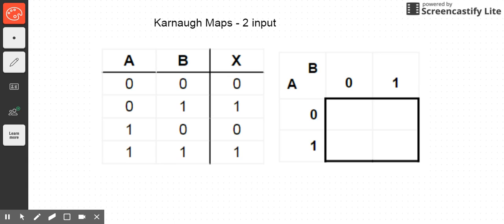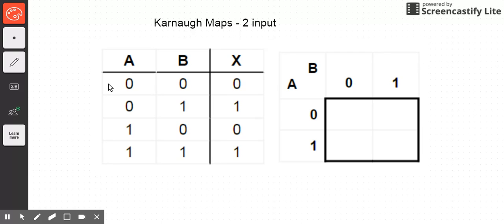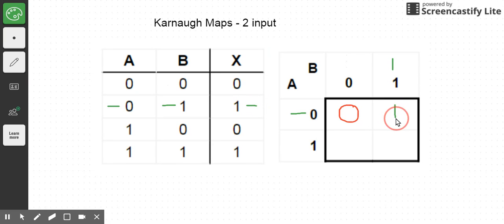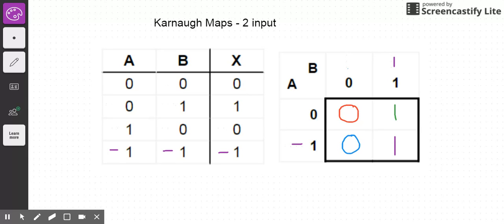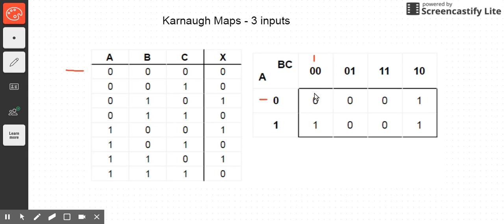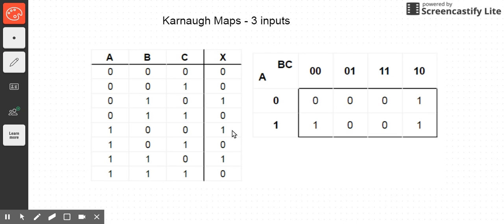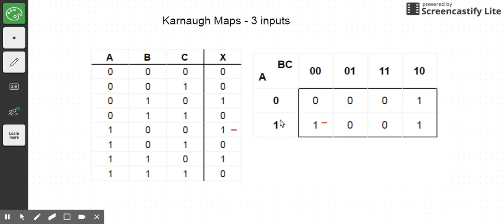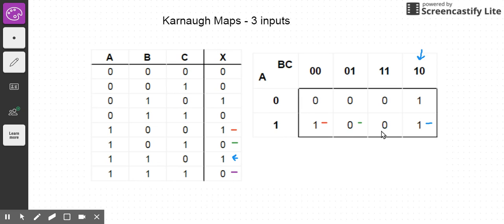Karnaugh Maps Part 1 Filling in 2 & 3 variable maps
Introduction to Karnaugh Maps and how to transfer information from a truth table to a Karnaugh Map, for 2 and 3 input problems.